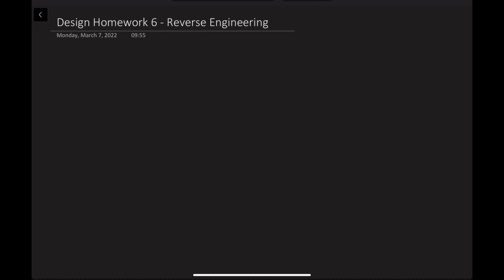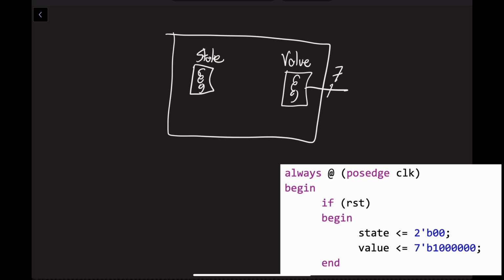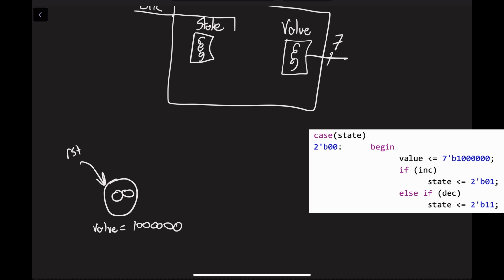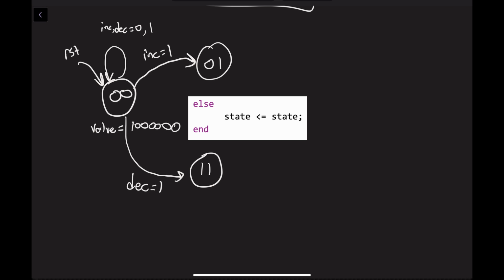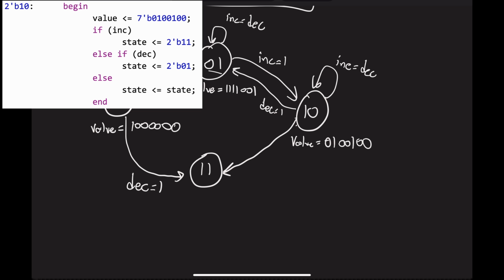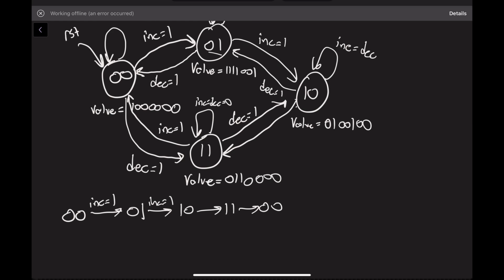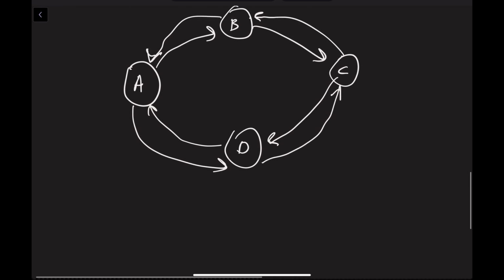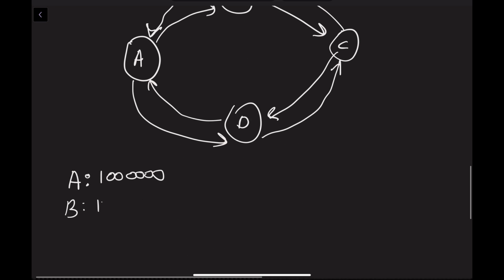IDS S22 HW 6 Problem 2